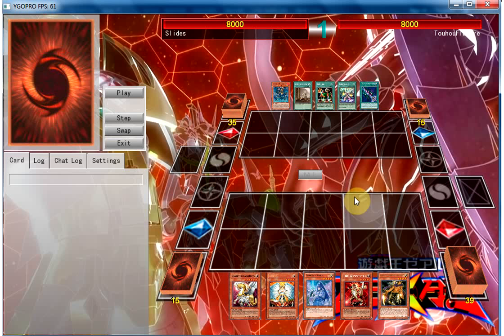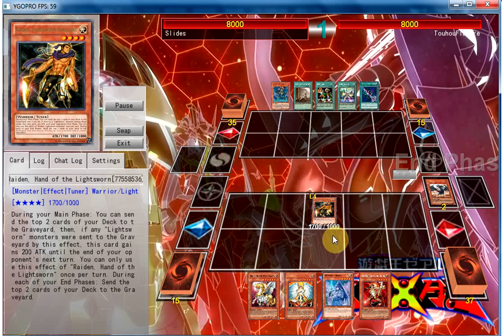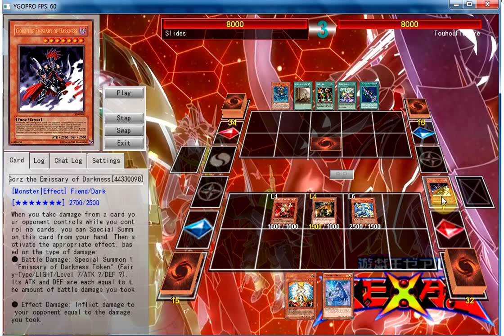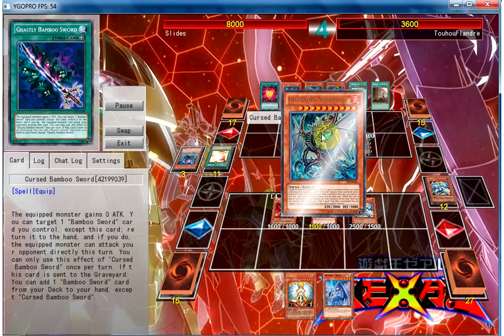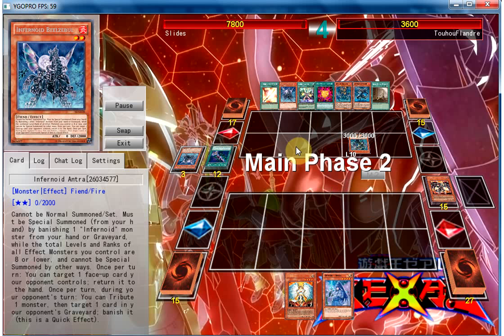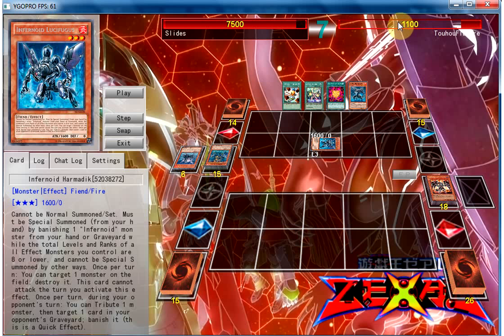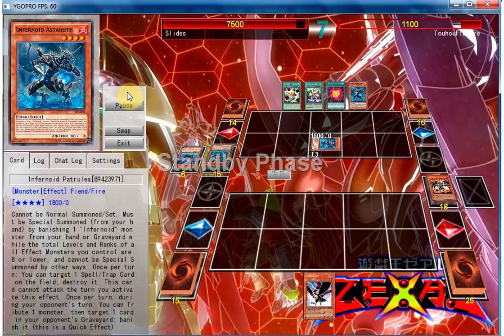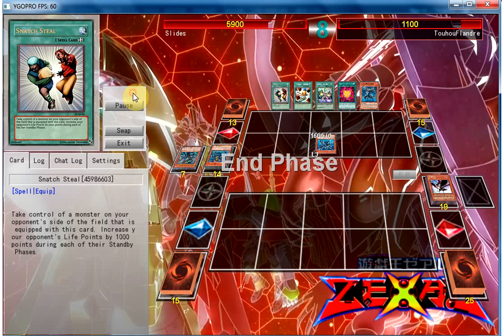YGO Pro replays - Lightsworn vs Bamboo Infernoid OTK : When two sack decks face off